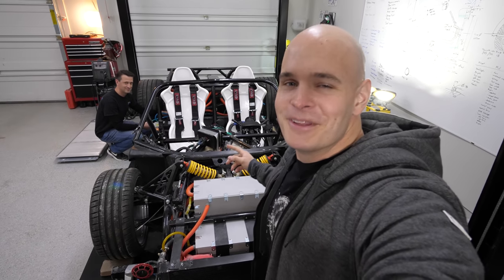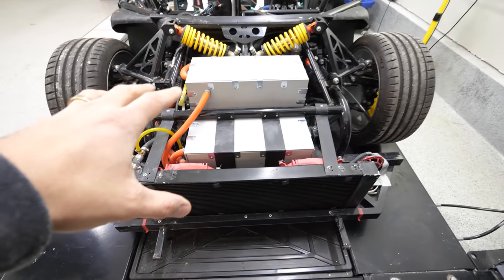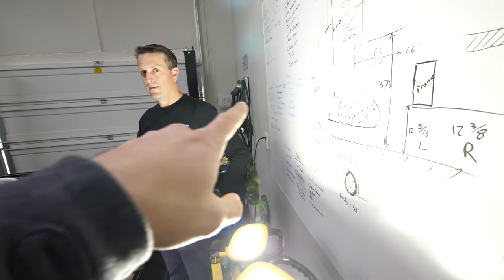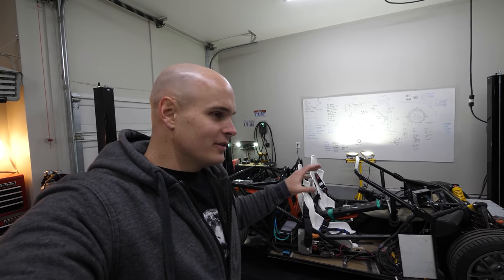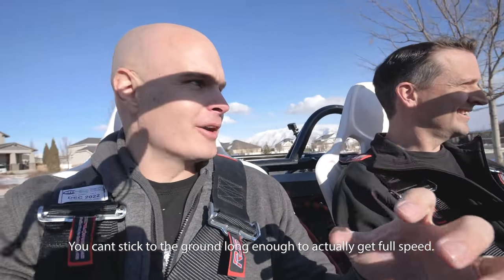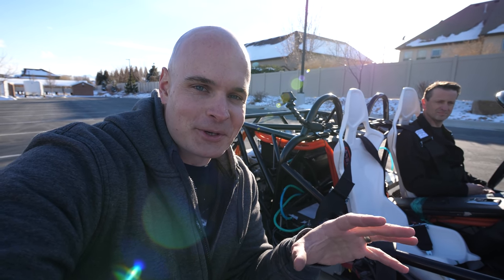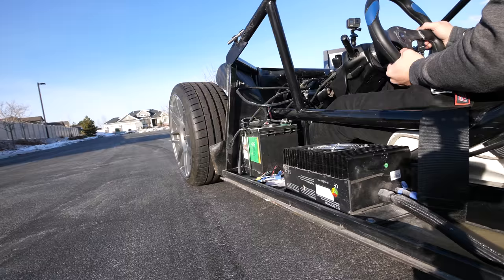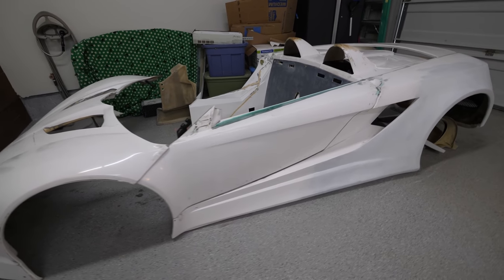How to build a Tesla in your Garage!! - Electric SuperCar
Talk about an ambitious quarantine hobby! (Tell him 'Jerry' says hi) Anyone can drive a Tesla... but not everyone can BUILD a Tesla. Assembling your own electric supercar out of random components is impressive. Even more so when it can accelerate 0-60 in 2.3 seconds. Using a Tesla motor, and LG Chem batteries this supercar is something you have to see to believe.